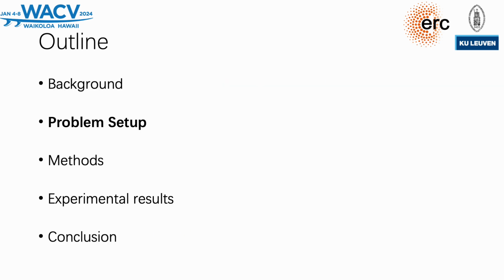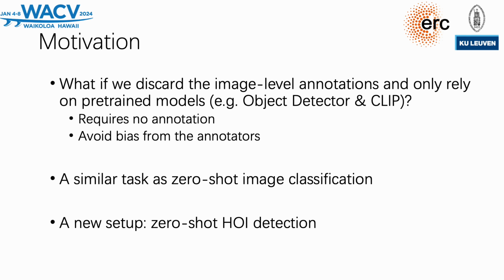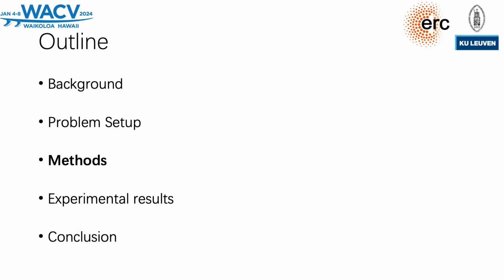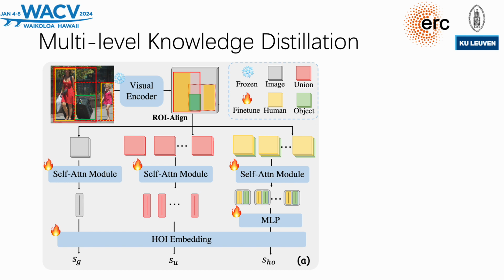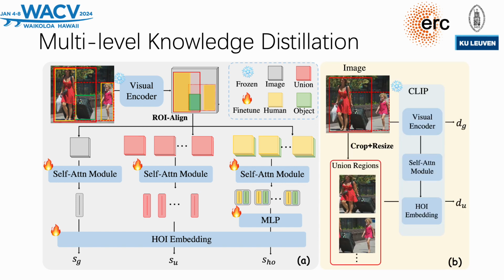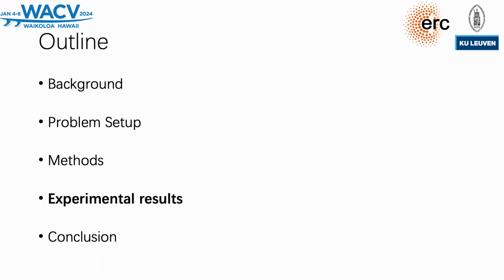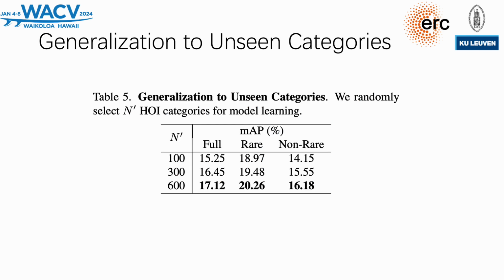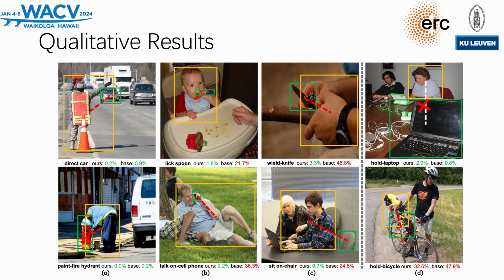Exploiting CLIP for Zero-Shot HOI Detection Requires Knowledge Distillation at Multiple Levels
Authors: Bo Wan; Tinne Tuytelaars
 Description: In this paper, we investigate the task of zero-shot human-object interaction (HOI) detection, a novel paradigm for identifying HOIs without the need for task-specific annotations. To address this challenging task, we employ CLIP, a large-scale pre-trained vision-language model (VLM), for knowledge distillation on multiple levels. To this end, we design a multi-branch neural network that leverages CLIP for learning HOI representations at various levels, including global images, local union regions encompassing human-object pairs, and individual instances of humans or objects. To train our model, CLIP is utilized to generate HOI scores for both global images and local union regions that serve as supervision signals. The extensive experiments demonstrate the effectiveness of our novel multi-level CLIP knowledge integration strategy. Notably, the model achieves strong performance, which is even comparable with some fully-supervised and weakly-supervised methods on the public HICO-DET benchmark.